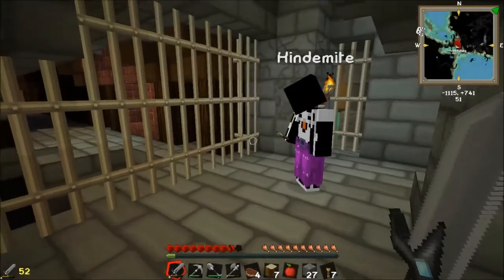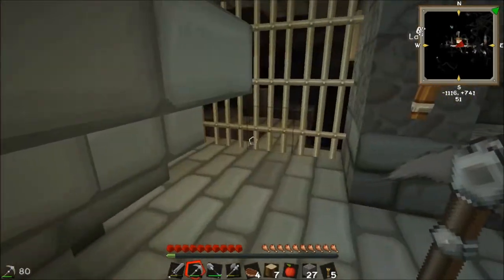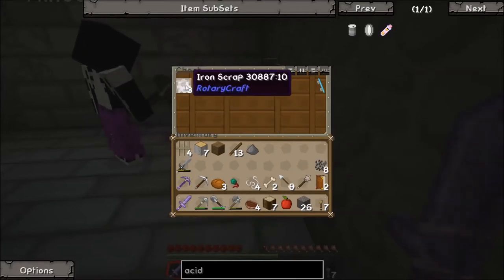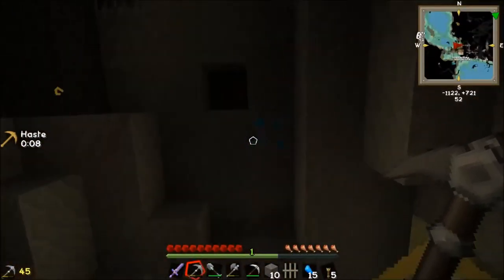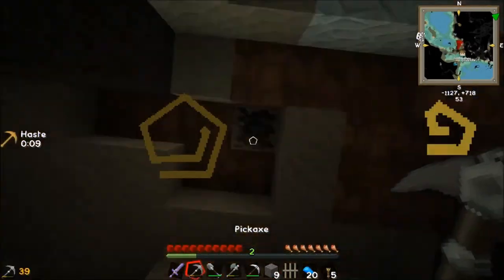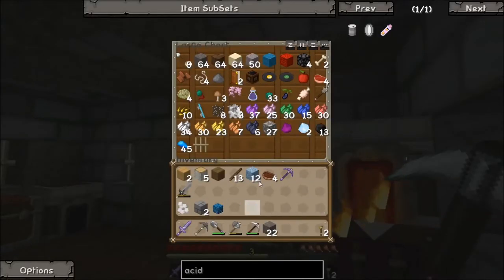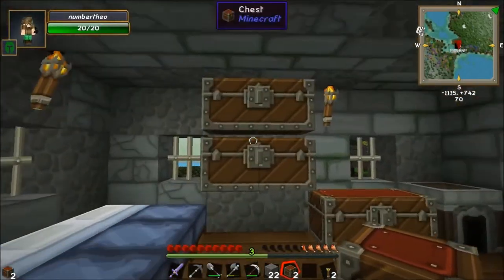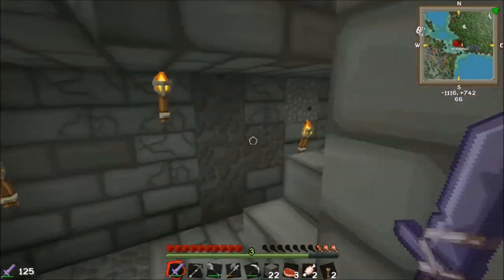Minecraft: Willow Industries Ep 5 - In My Belly!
The gang is finally back together and on the same team again.  First things first, secure the rogue-like dungeon and get some resources!